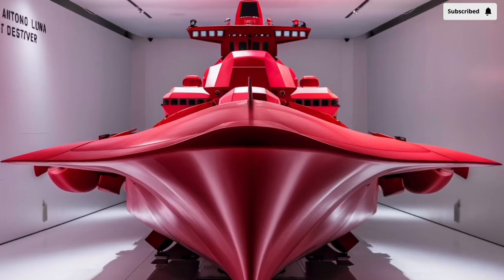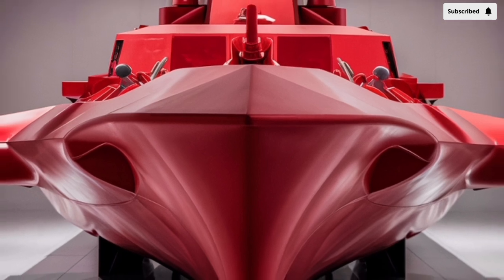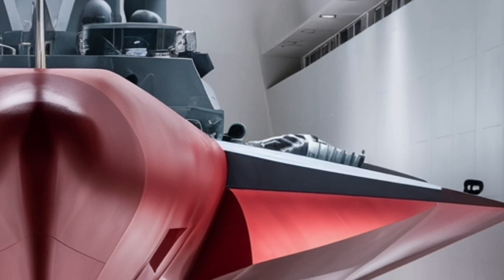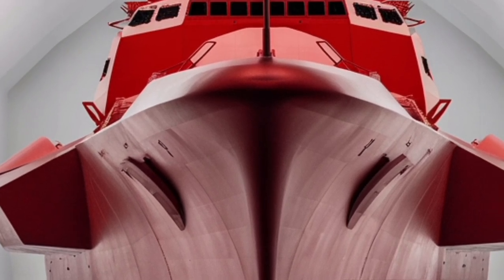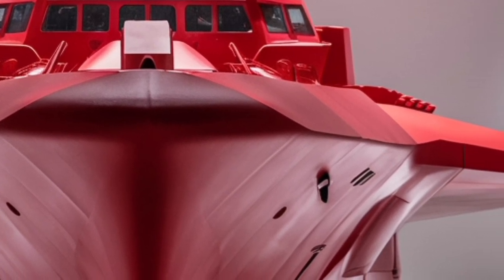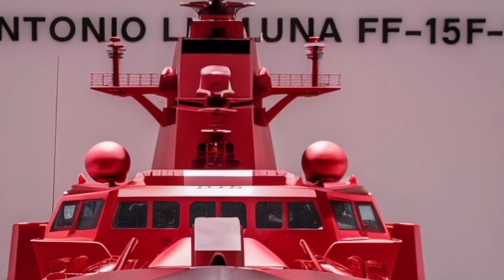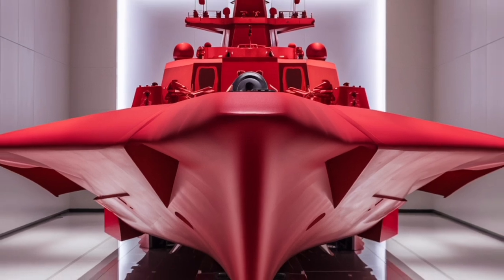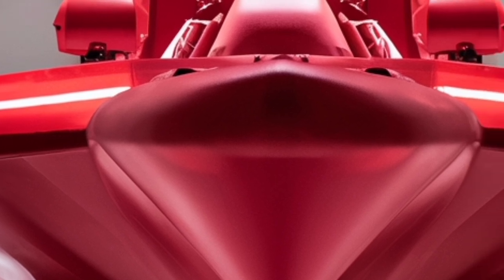“BRP Antonio Luna FF-151: The Philippines’ Most Powerful Warship”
Discover the BRP Antonio Luna (FF-151) – the Philippine Navy’s most advanced guided missile warship, often compared to a modern destroyer. In this video, we take a deep dive into its cutting-edge design, powerful weapons, stealth technology, and multi-role capabilities that make it a true game-changer in Southeast Asia.

From its C-Star anti-ship missiles and 76mm Super Rapid Gun to its air defense systems, sonar, and AW159 Wildcat helicopter operations, we break down everything you need to know about how this ship defends the nation’s waters and projects power at sea.

More than just a weapon of war, the BRP Antonio Luna is also a tool for humanitarian missions, disaster response, and safeguarding maritime trade routes. Whether you’re a defense enthusiast or simply curious about modern naval technology, this video will give you a complete, easy-to-follow explanation.

⚓ Chapters
00:00 – Introduction
01:05 – Design & Stealth Features
03:12 – Weapons & Missile Systems
06:30 – Anti-Submarine Warfare & Helicopter Operations
08:50 – Role in Philippine Navy & Regional Security
11:20 – Final Thoughts